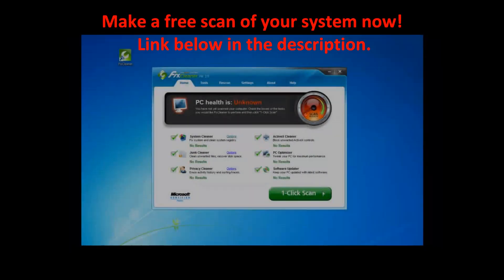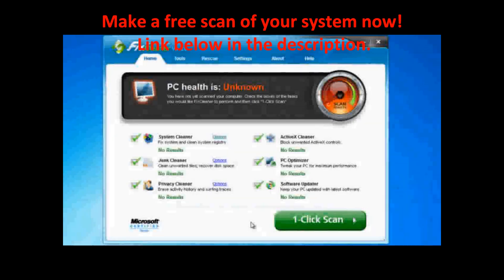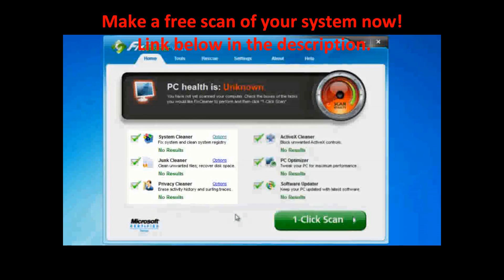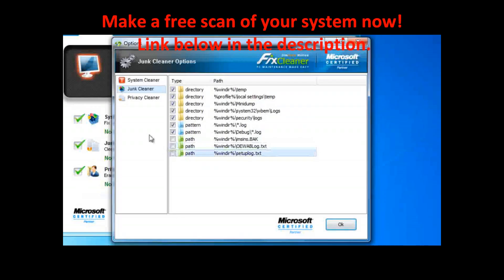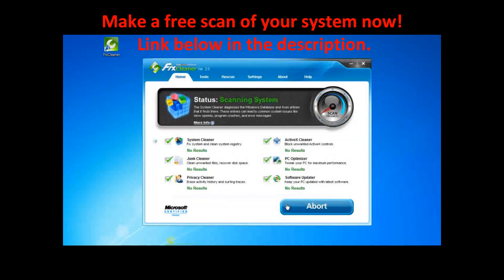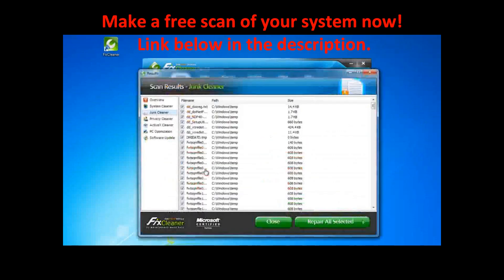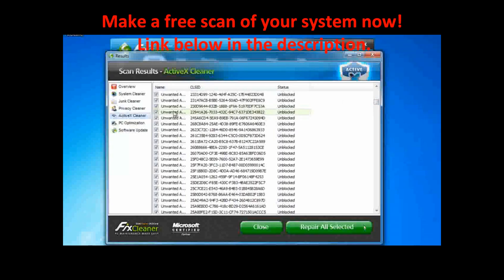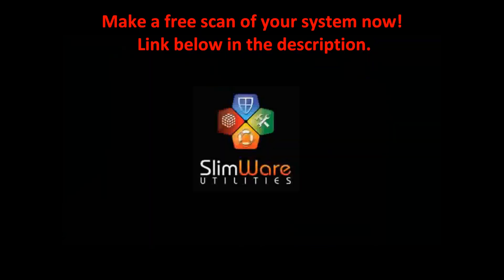Fix, Clean and SPEED UP your Computer PC (test it for free)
You want to test out this awesome software for free?
No problem! and you can scan your computer for free.